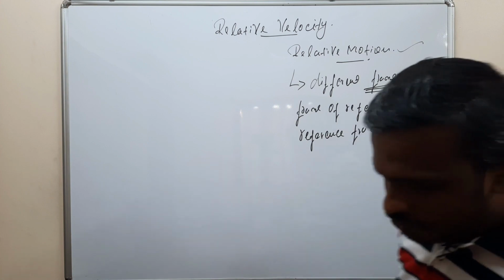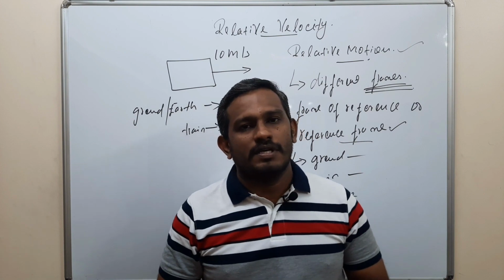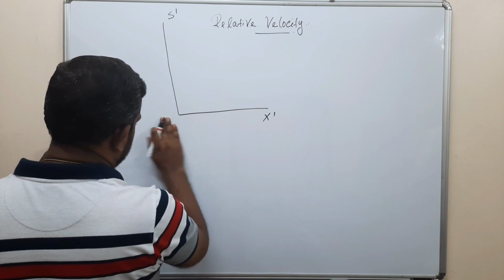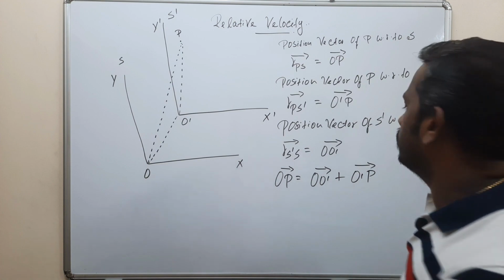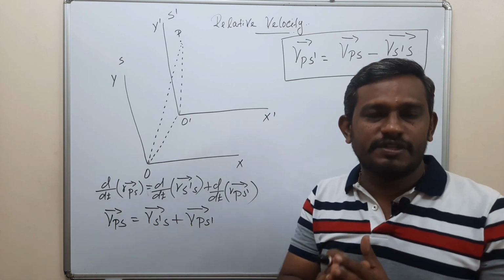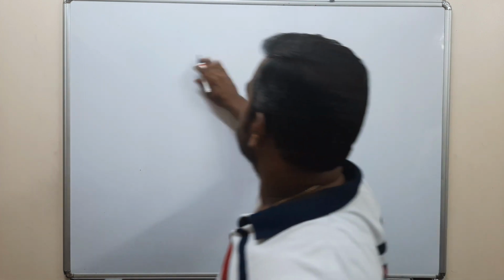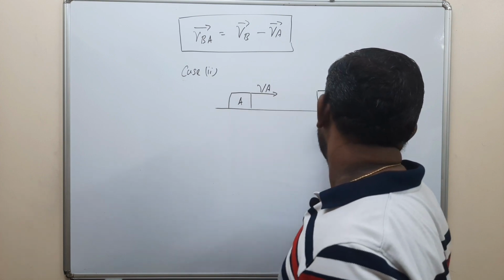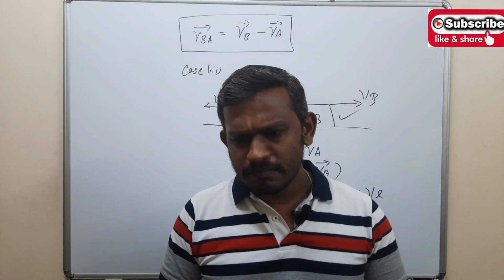RELATIVE VELOCITY IN 1D|CONCEPTS|MOTION IN THE STRAIGHT LINE|NEET|JEEMAINS|AIIMS|BOARD EXAMS|ENGLISH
When we consider the motion of a particle, we assume a fixed point relative to which the given particle is in motion.

For example , if we say that water is flowing or wind is blowing or a person is running with a speed v, we mean that these all are relative to the earth.

Now to find the velocity of a moving object relative to another moving object,
the concept called relative velocity is implemented.